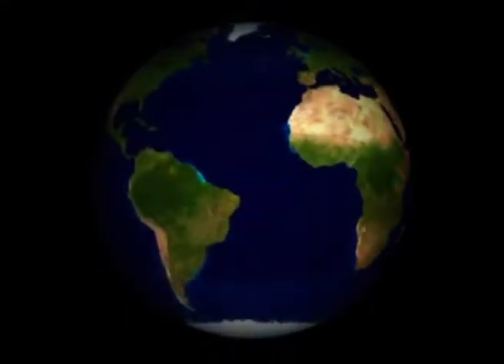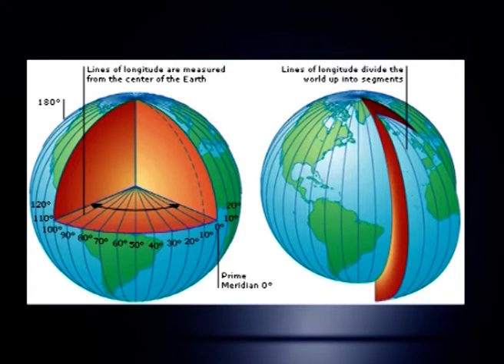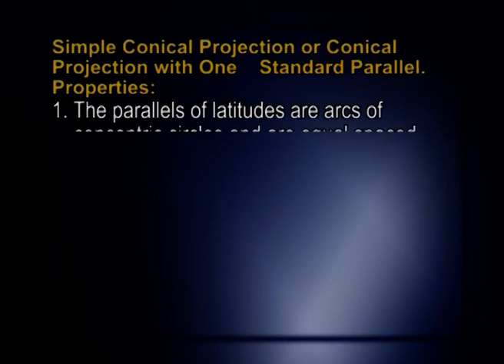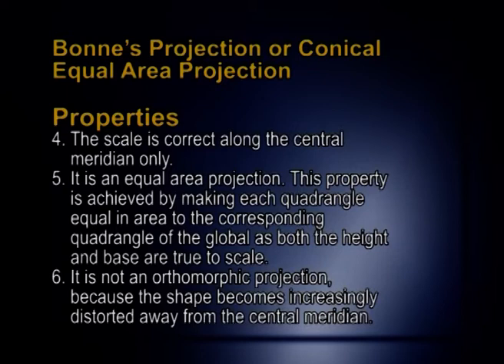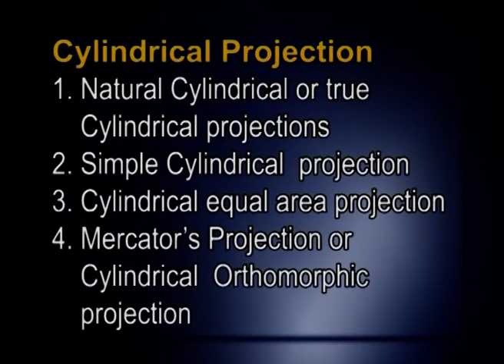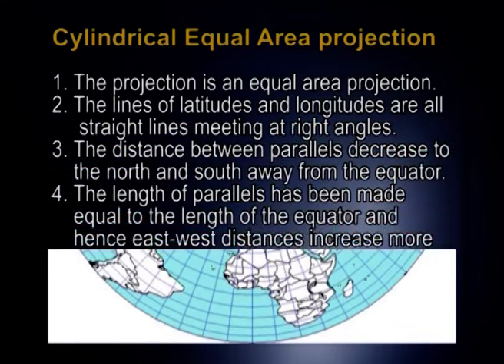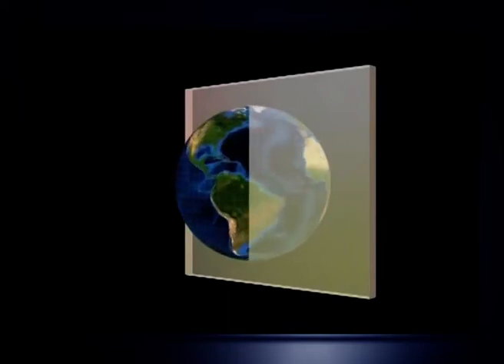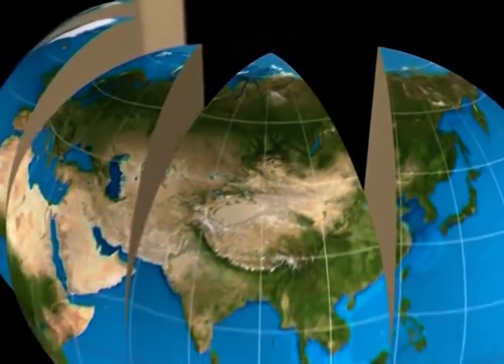FAMILIES OF MAP PROJECTIONAND DRAWING GRATICULES